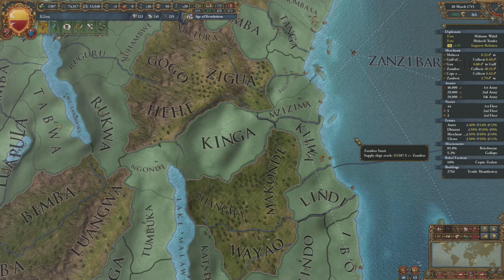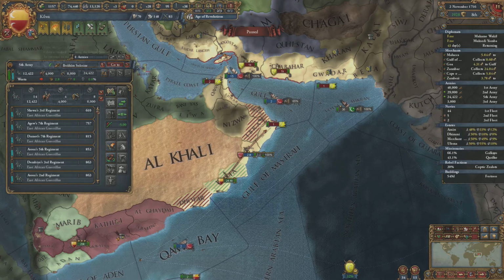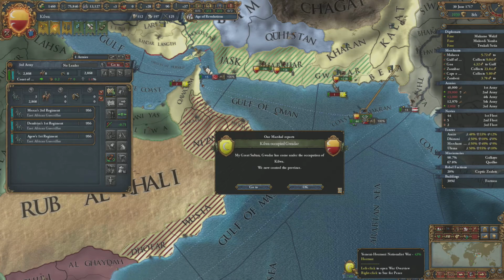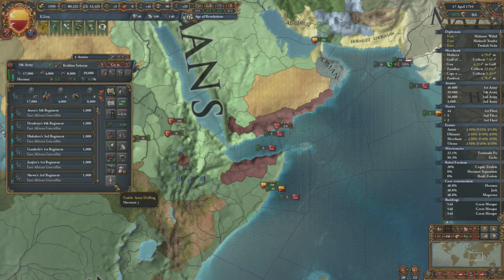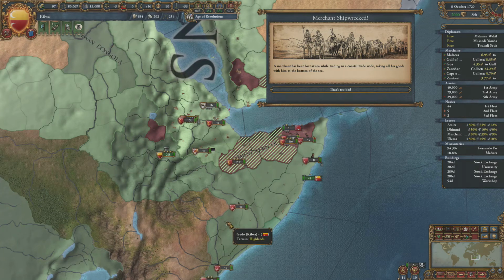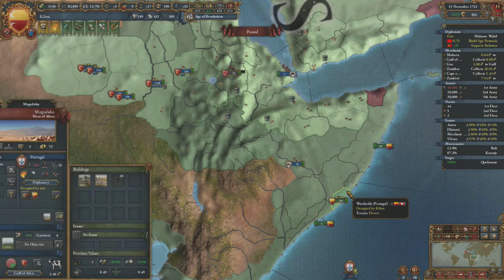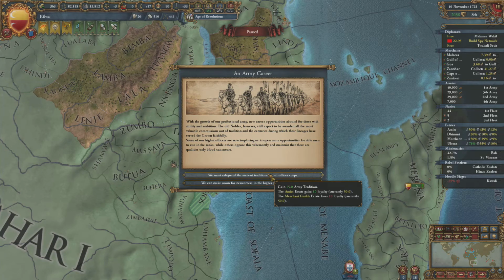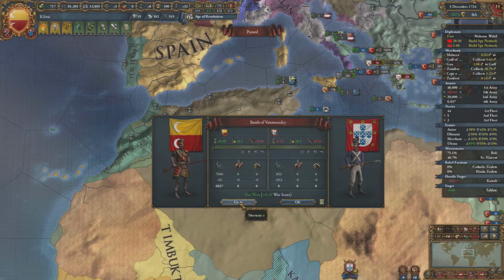New Age, New Wars - Week 38 - Europa Universalis IV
With my 100 years war finally finished, I finally move into a new age as the game gets on into the later stages.  Also, new wars are set to replace the lengthy one of the recent past.  EUIV is a historical grand strategy game from Paradox Development Studio.